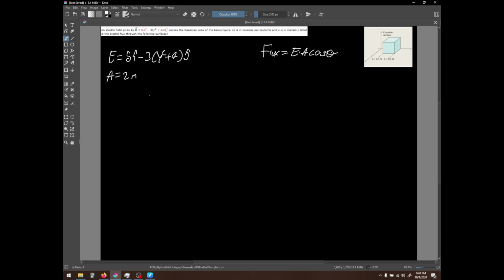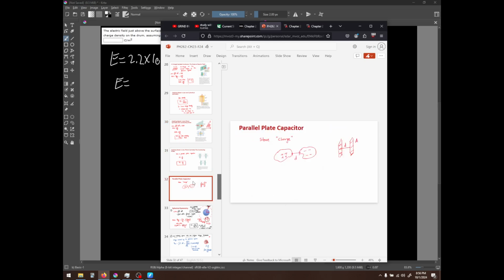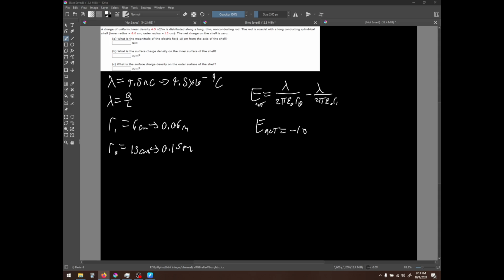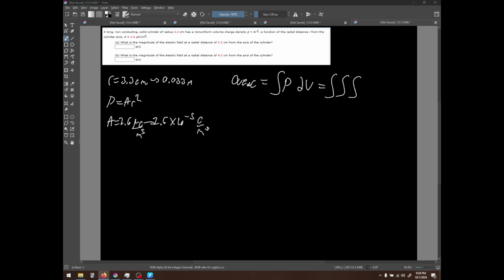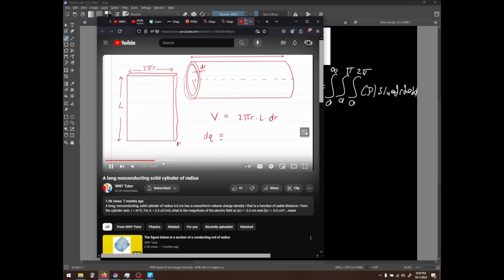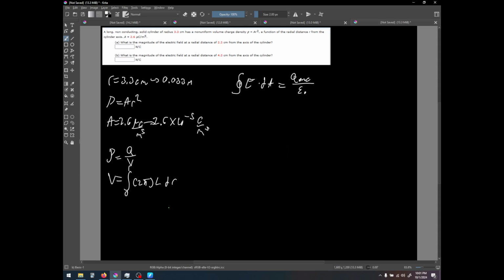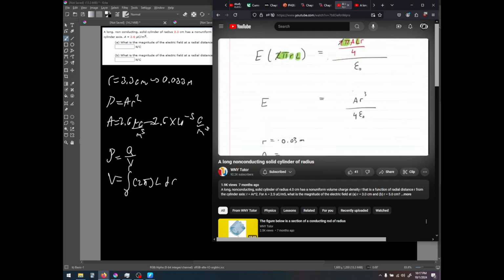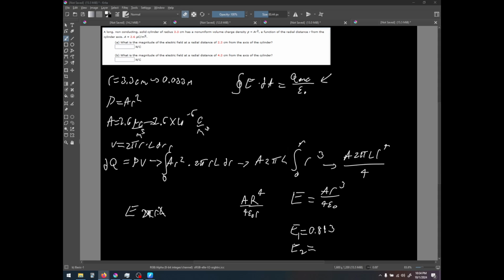Exam 1 ch2 and 3